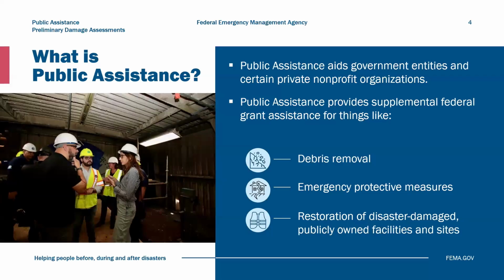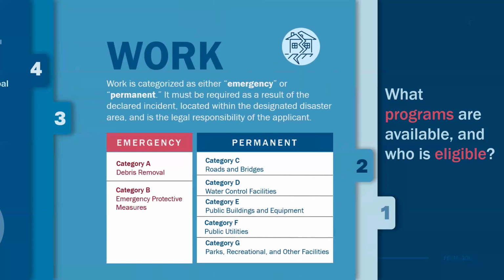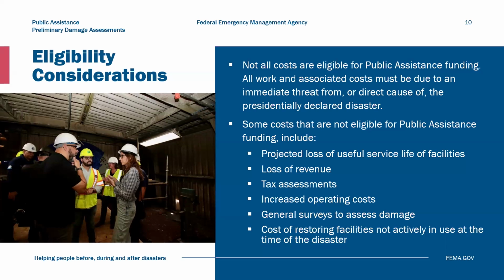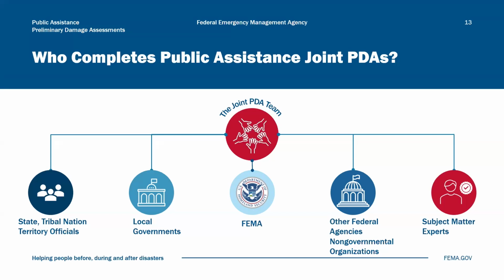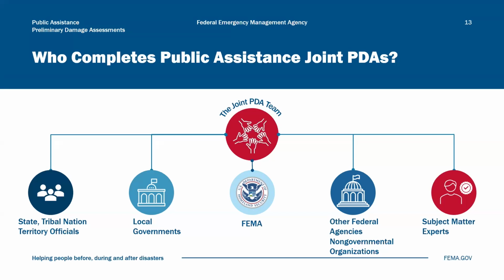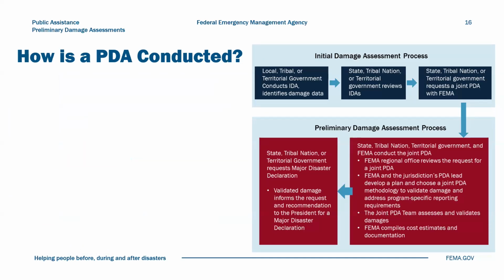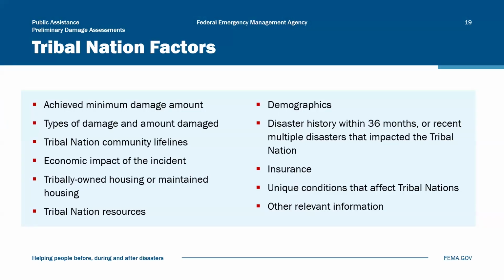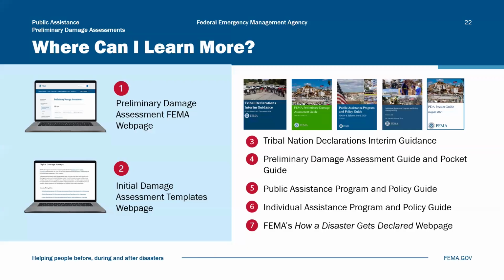Public Assistance Preliminary Damage Assessment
This video provides an overview of Preliminary Damage Assessments for FEMA Public Assistance (PA) by defining the PA program, why PDAs are important for the PA program, who should complete PDAs for the PA program, how the PDAs should be conducted and the PA declaration factors.